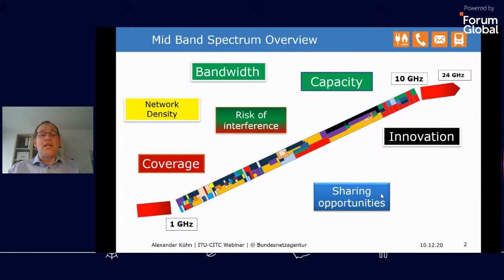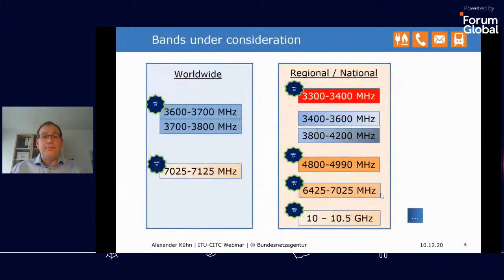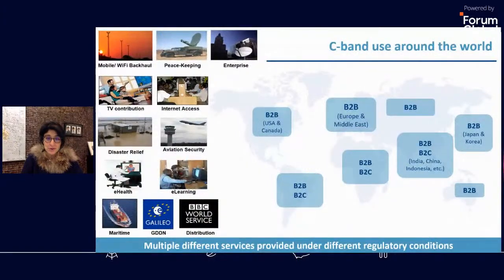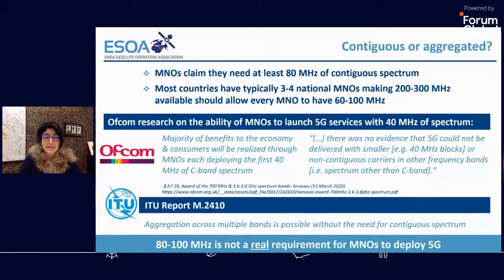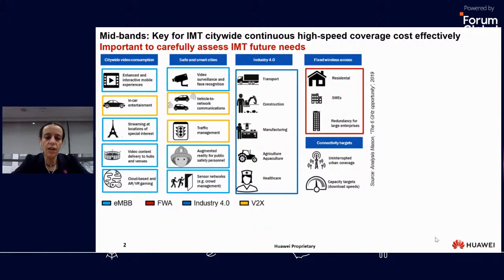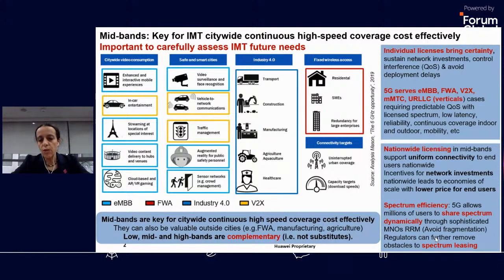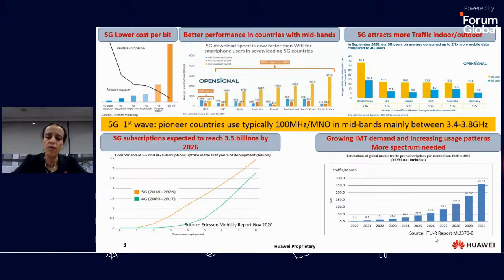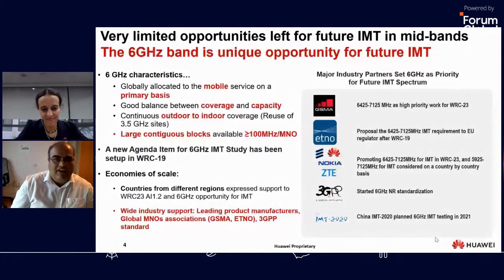Radio Spectrum for IMT and Beyond - Session 11